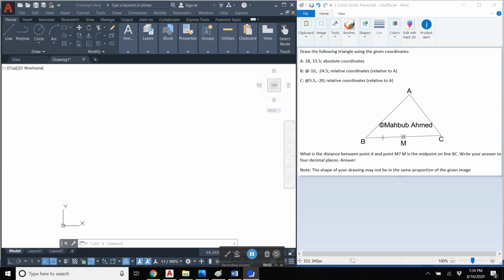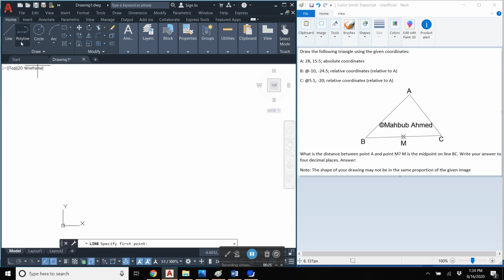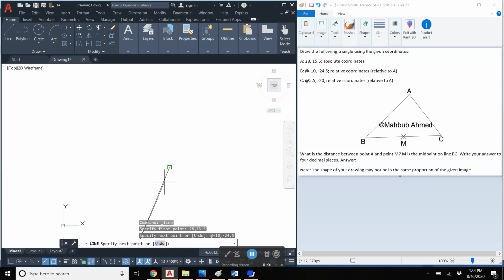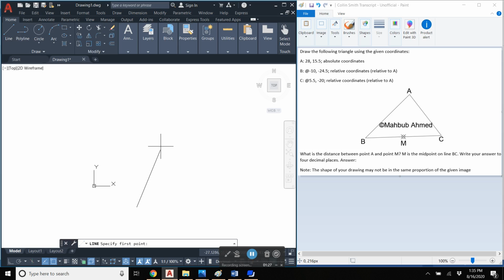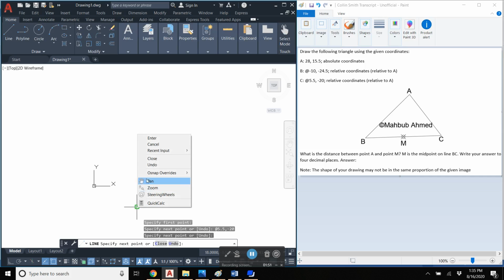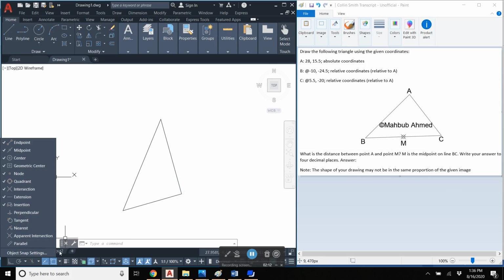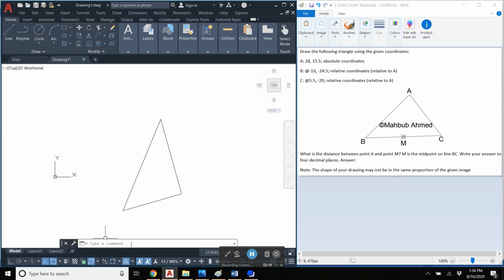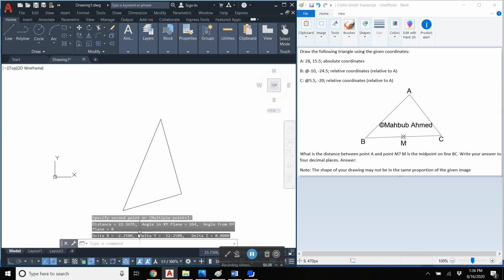AutoCAD Practice Q004